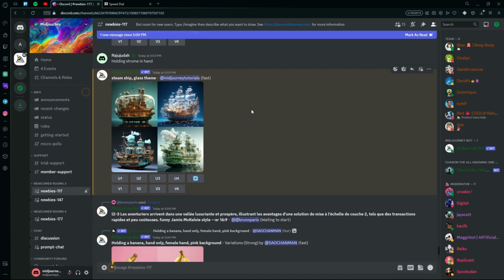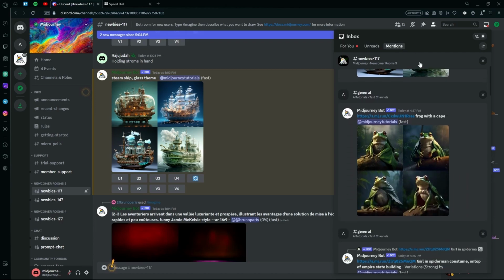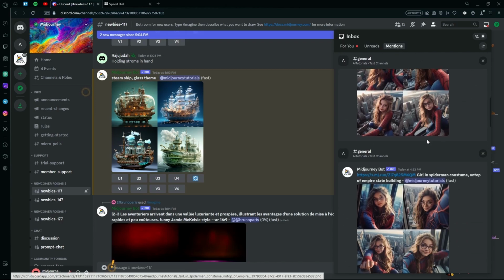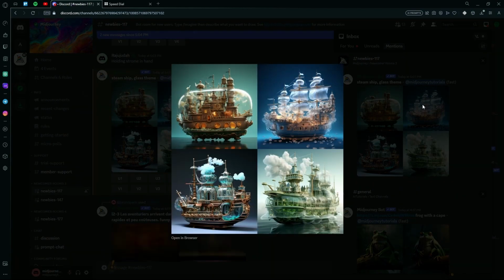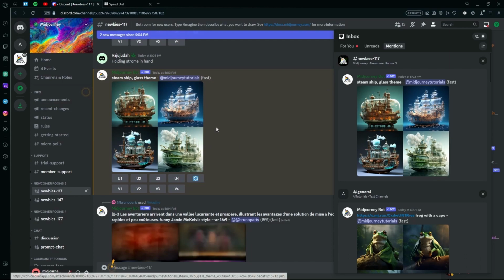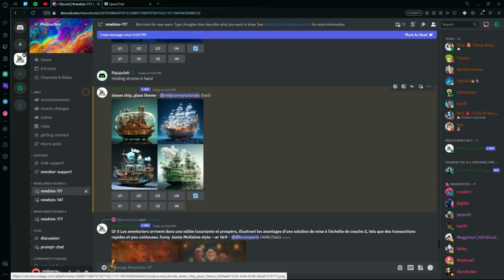Midjourney: How To Find My Images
In this tutorial, I am going to show you, how to find your images on Midjourney AI. So if you cannot find your old images anymore, here is how you recover them on Discord.